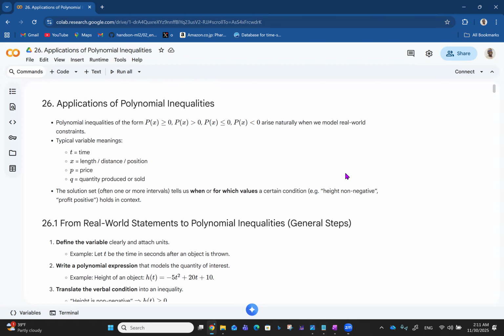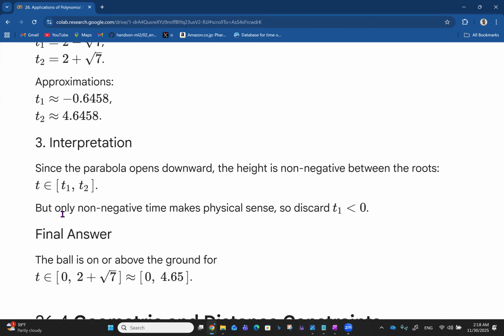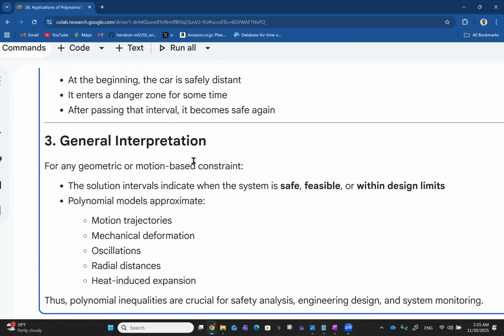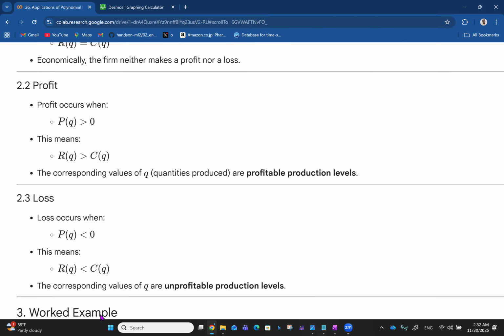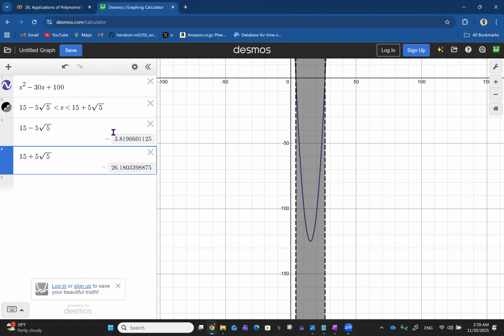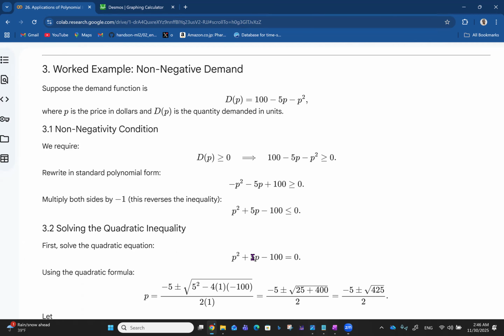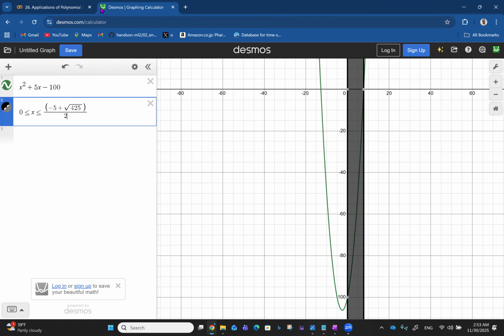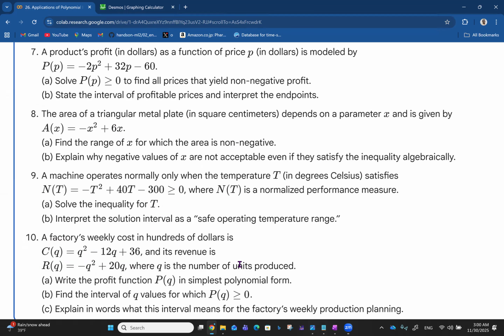26. Applications of Polynomial Inequalities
This video explains how polynomial inequalities arise naturally in real-world situations such as physics, engineering, business, and everyday decision-making.

You will learn how to interpret solution intervals in meaningful contexts, including when height, distance, and area must stay non-negative, and when profit, demand, and cost relationships determine whether an activity is feasible or profitable.

The lesson breaks down how to translate real-life constraints into inequalities, how to analyze them using structured steps, and how to interpret your results in clear, practical language.

Perfect for students, educators, and anyone who wants to understand how algebra connects to real-life modeling.